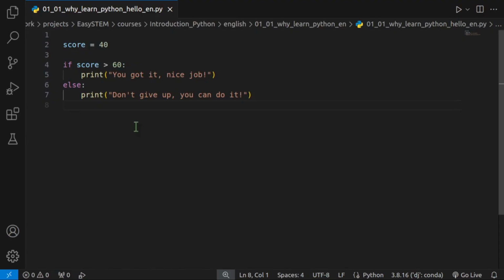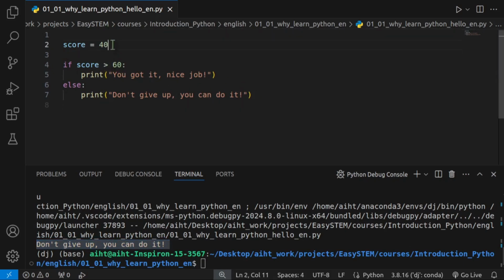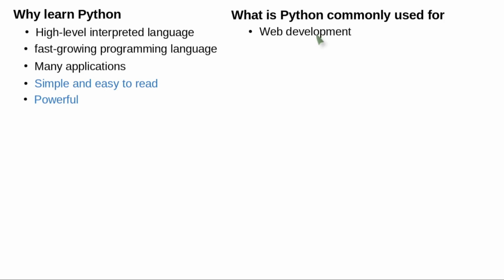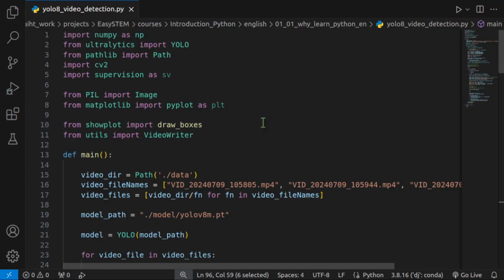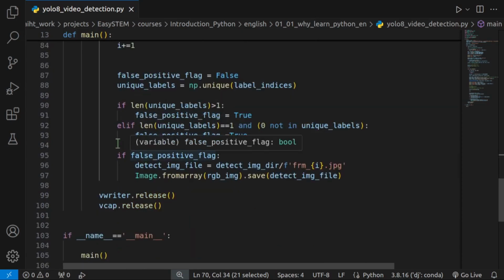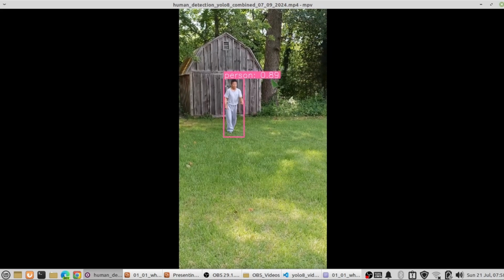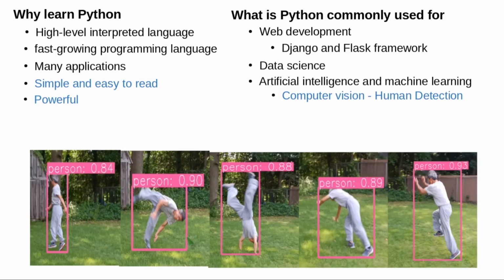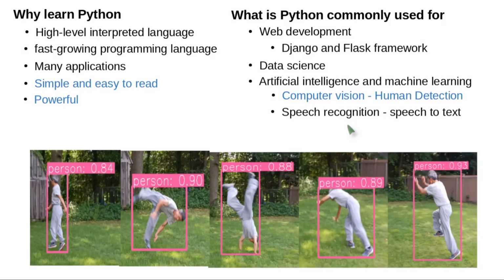Introduction to Python Lesson 01-01: Why Learn Python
In this class, we will learn Python programming at the beginner level. Let's start our first video of the class by learning what Python is and why we should learn Python.

You can  check out the Easy STEM channel at the link below for other video lessons in science, technology, engineering and mathematics.